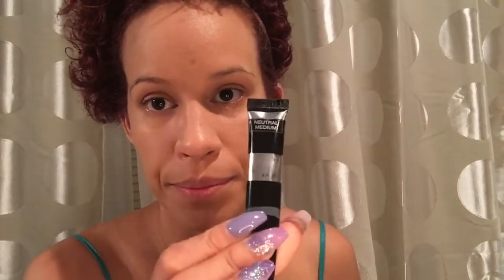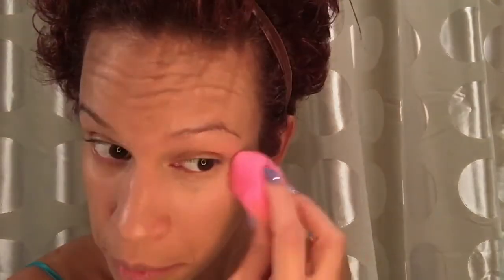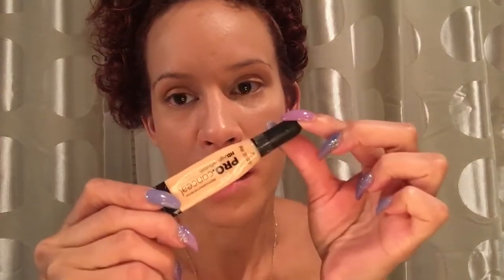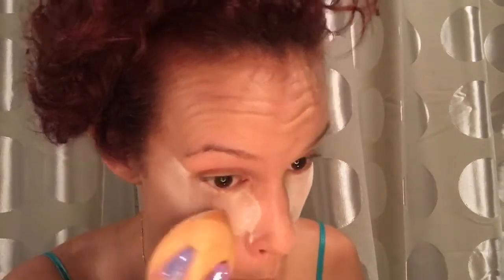Quick Foundation, Concealer & Baking Tutorial - High End & Drugstore Products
Here is a quick video using different products on both sides of my face.  Some of the products are on the higher price point and others can be found at the drugstore. I hope you find this video helpful!

On My Left side
Primer - Nivea Men Post Shave Balm - Sensitive
Foundation - Too Faced Born This Way - Warm Beige
Concealer - It Cosmetics Bye Bye Under Eye - Neutral Medium
Powder -  MAC Prep+Prime Transparent Finishing Powder

On My Right side
Milani Prime Shield - Mattifying & Pore Minimizing
Foundation - Milani Conceal + Perfect 2 in 1 Foundation + Concealer - Warm Beige
Concealer - LA Girl Pro Conceal - Creamy Beige
Powder - Coty Airspun Loose Face Powder - Translucent Extra Coverage